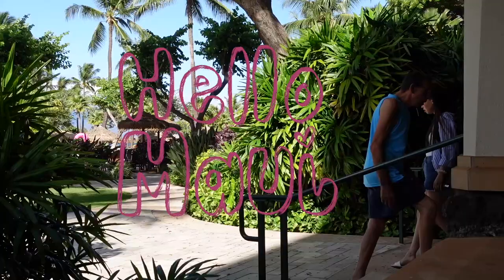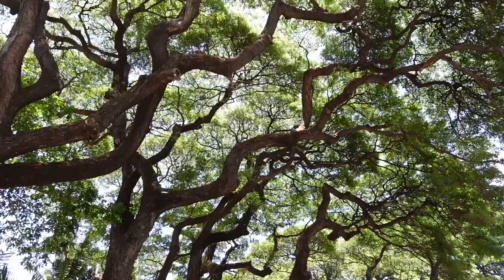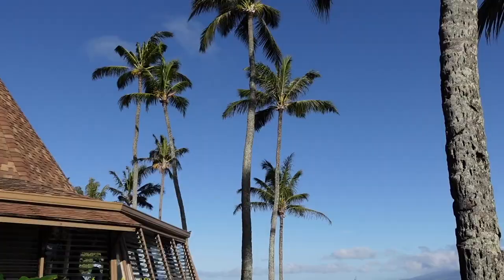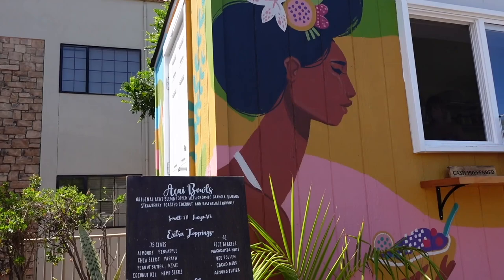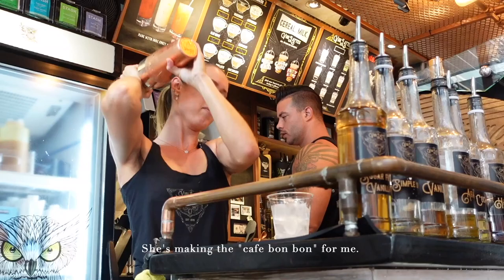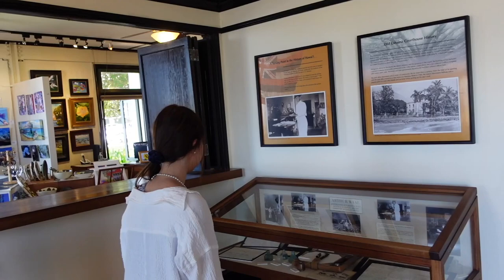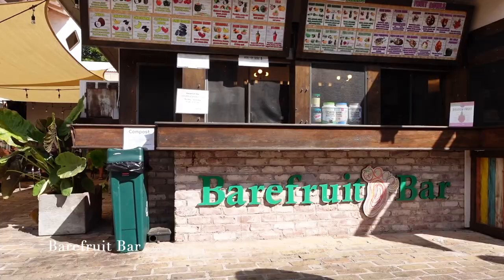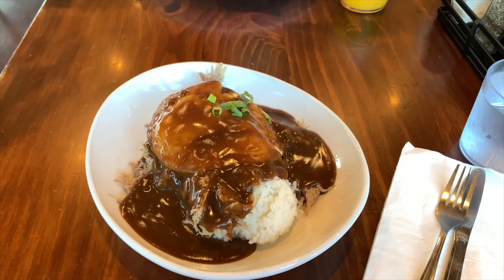Maui Travel Vlog | What I Did In Maui | The Gazebo | Vigilatte | Baya Bowls and more 🌺🌊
🌺Places mentioned in this video:
• Aloha Thai Fusion
• Kraken Coffee
• Paia Fish Market
• Baya Bowls
• Vigilatte
• Star Noodle
• Sugar Beach Bakeshop
• Joey's Kitchen
• Kihei Caffe